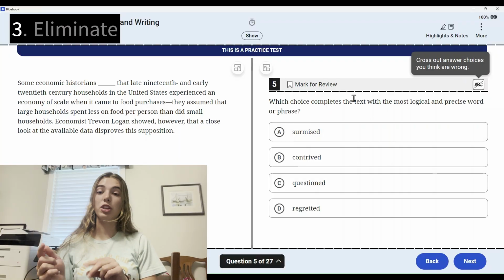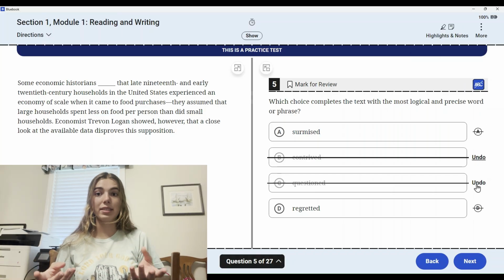How to Solve SAT Vocab Problems (strategies, tips, and tricks that got me a 790)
In this video I'm going to teach you the approach that I used to solve SAT reading and writing vocabulary questions that enabled me to a get a 790/800 on the reading and writing part of the exam. I'll show you exactly how to solve this type of problem and share with you the tips and tricks that I used to eliminate answers and guess when necessary. I'll show you the strategies that I used to answer problems quickly and efficiently.